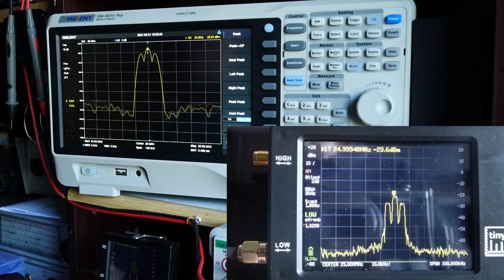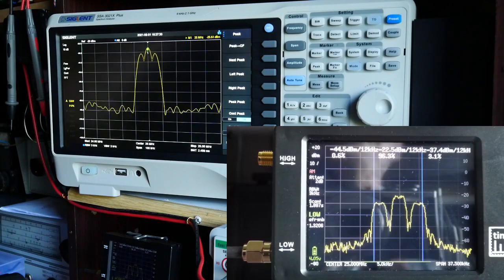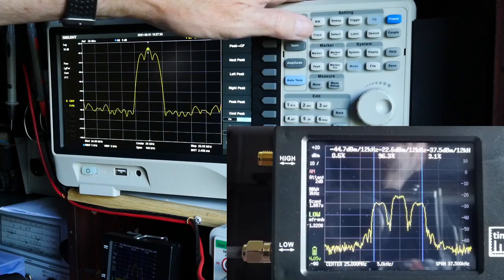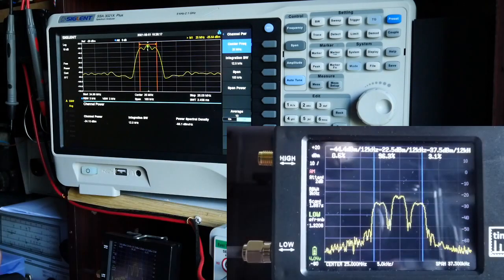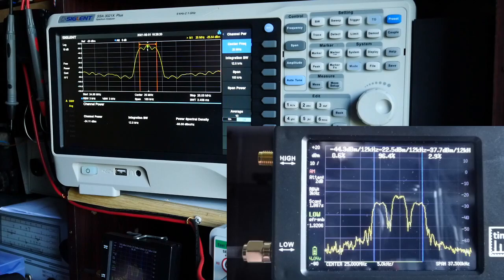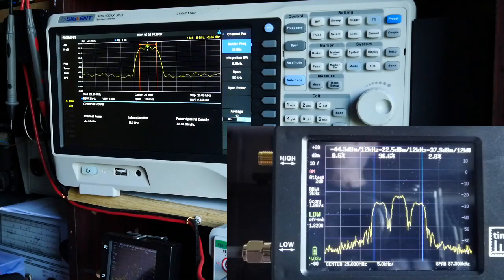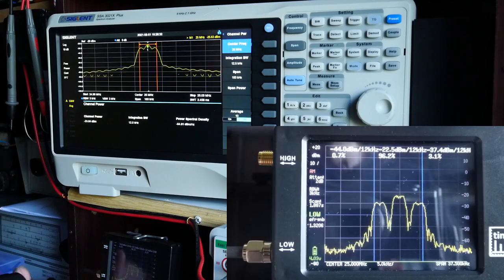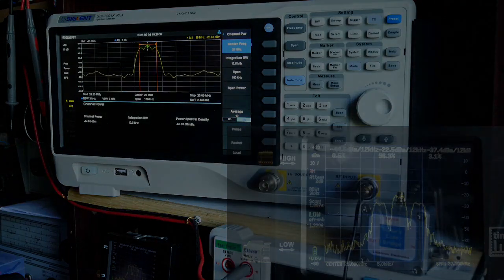tinySA comparison and channel power measurement function - #068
The latest firmware for the tinySA contains several new features.

This video compares the tinySA to my other spectrum analyzer, a Siglent SSA 3021X Plus, and specifically looks at the new channel power measurement function.